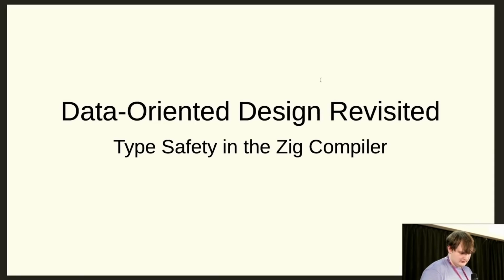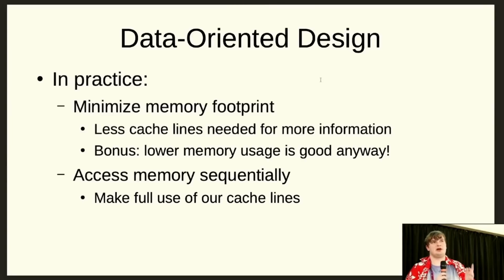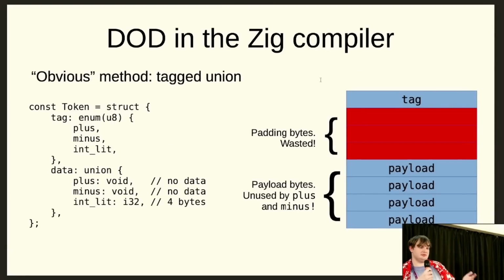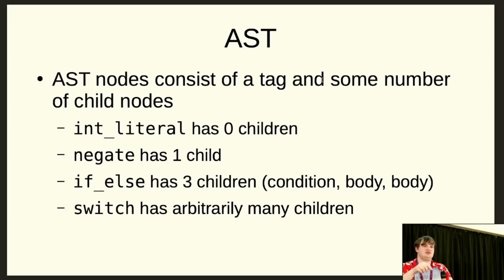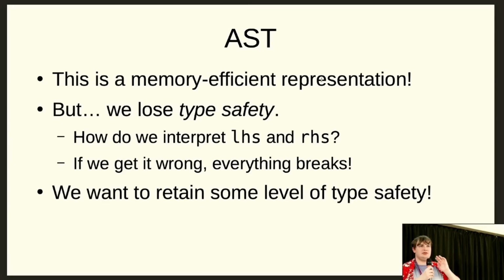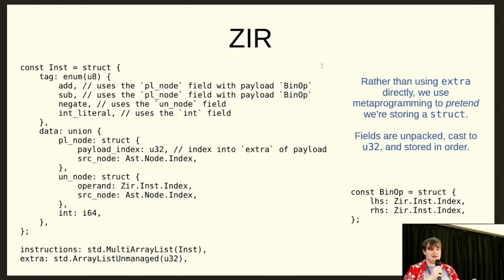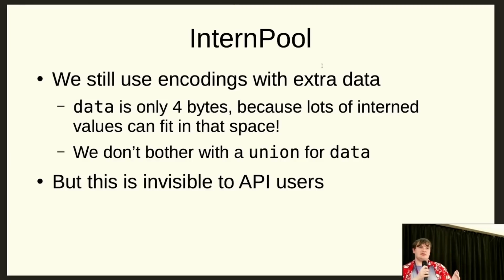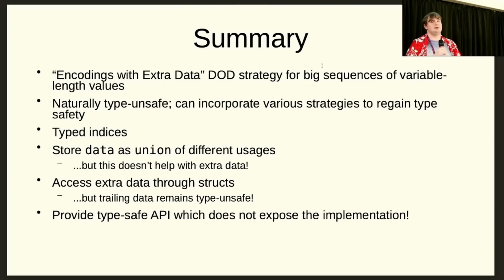Data-Oriented Design Revisited: Type Safety in the Zig Compiler - Matthew Lugg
0:00 Intro
0:54 Talk
33:51 Q&A